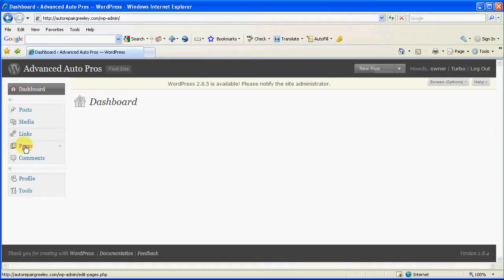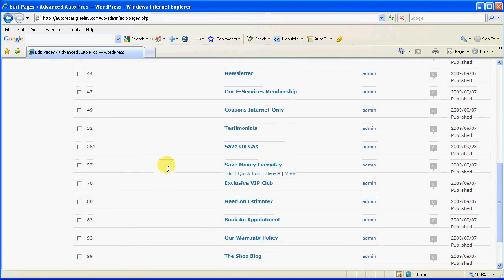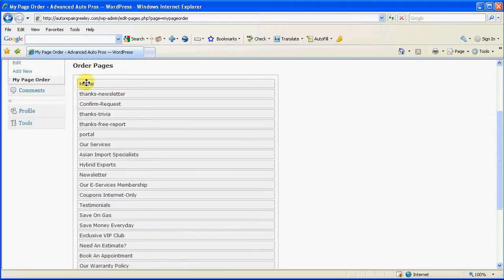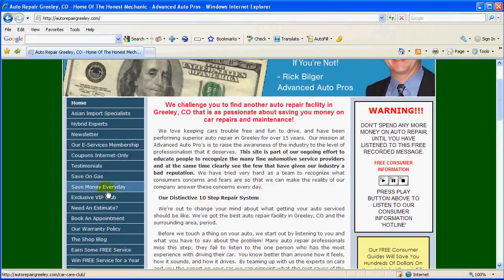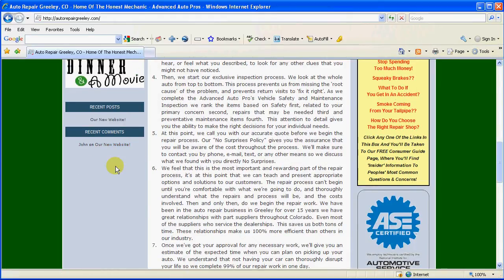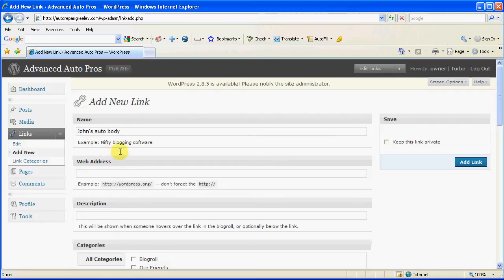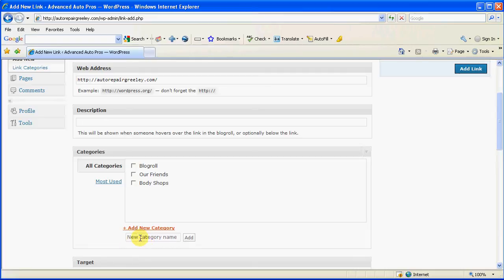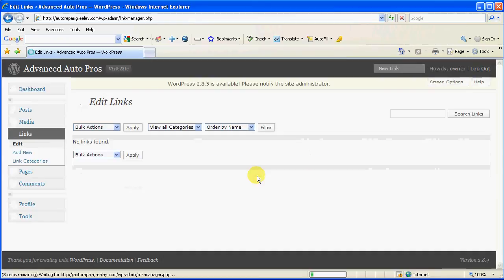Part 4 - PUB Results website admin